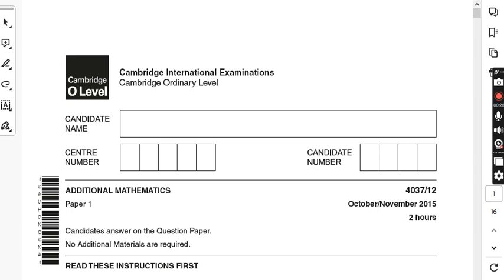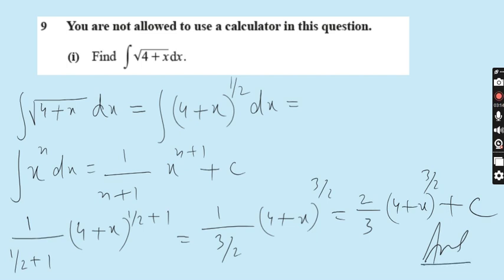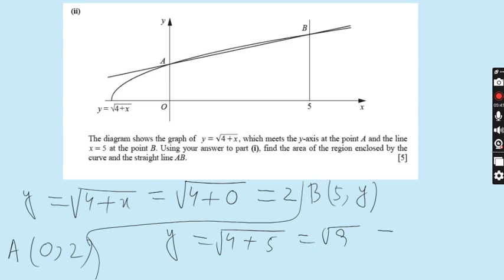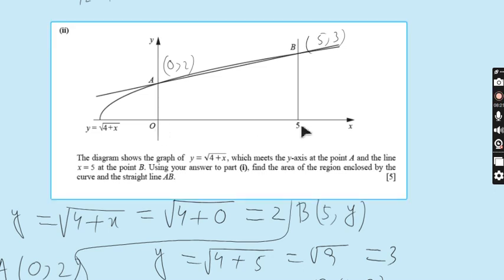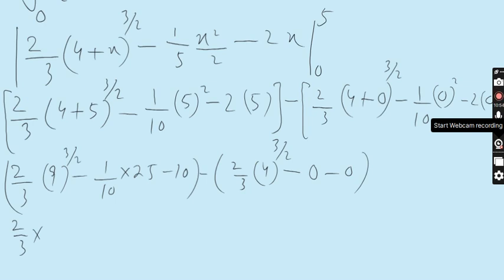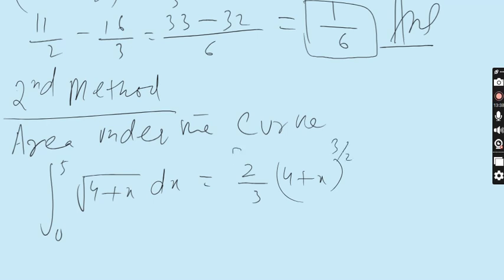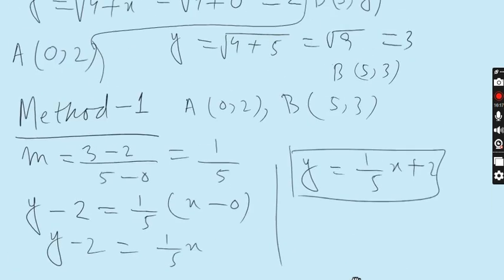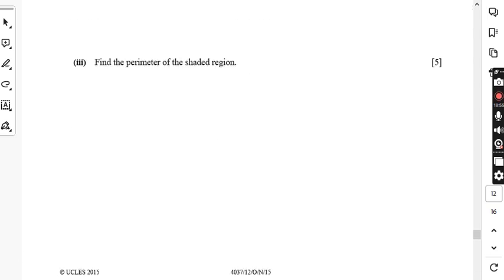Additional Math IGCSE 0606 and O levels 4037 Past Papers oct/nov 2015 p.12 Q9 Lecture 271Integration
Hi everyone I m Professor Muhammad Asim, I want to give you sophisticated way of learning additional mathematics for igcse 0606 and O levels course 4037.In this video i started past papers of oct/nov2015 paper 12 q.2 . We will do each and every question of past papers .Hope you enjoy my lectures.